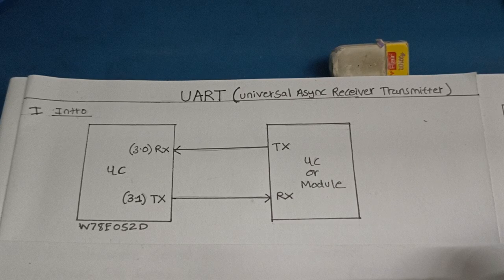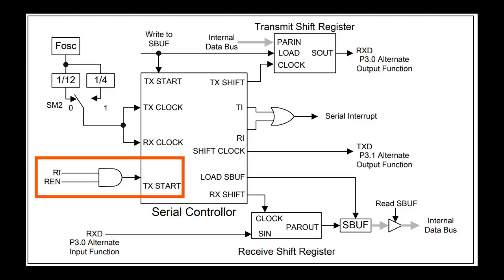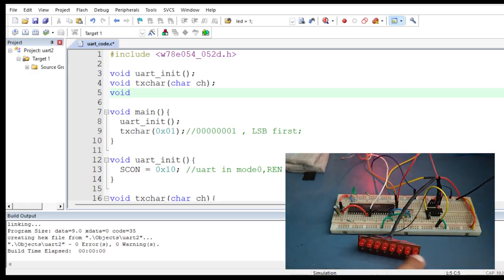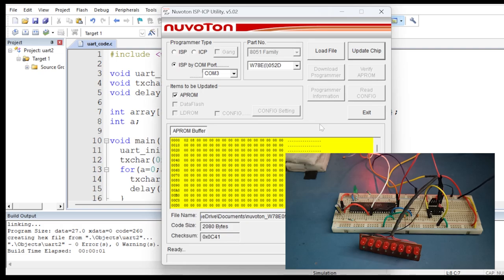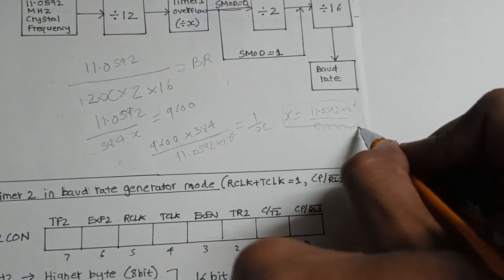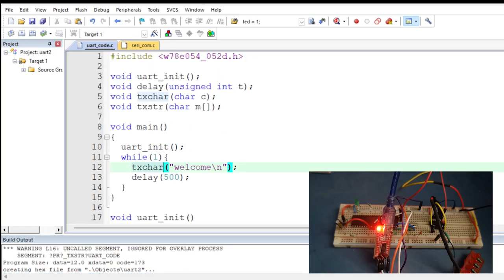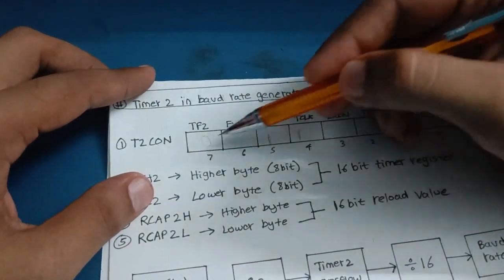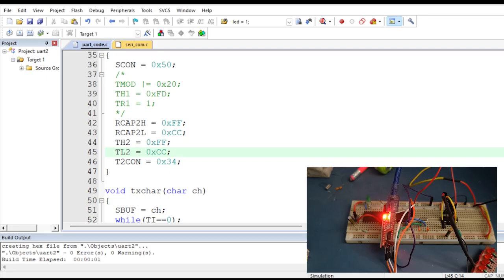UART in W78E052D ( 8051 Tutorial No.5 )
Know how UART works practically in mode-0 and mode-1, how to set baud rate for any given crystal frequency, how to use timers for delay and baud rate.

00:00 UART Intro
03:42 Mode 0 ( Theory )
08:48 Mode 0 ( Code )
12:12 Code output
13:50 Timer delay explanation
19:34 Mode 0 ( Running LED )
20:45 Running LED output
21:12 Mode 1 ( Theory )
25:56 Mode 1, Baud rate calculation
28:18 Mode 1 ( code )
32:46 Code output
33:16 Transmit String code
34:41 Code output
35:00 Receive character
39:29 code output
40:28 Baud rate ( Timer 2 )
43:06 Baud rate calculation ( Timer 2 )
44:41 Timer 2 ( code )
47:37 code output